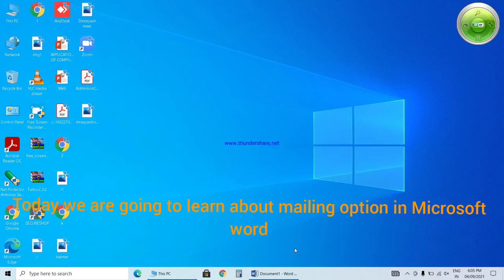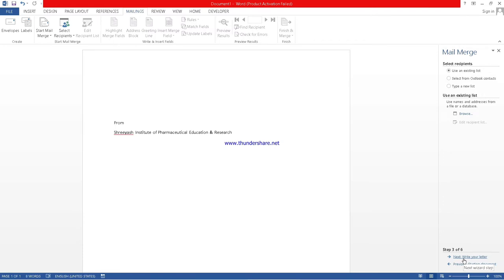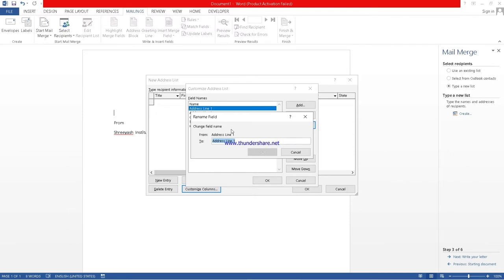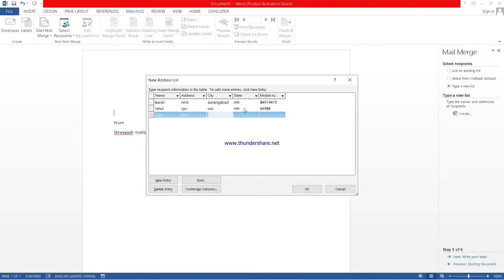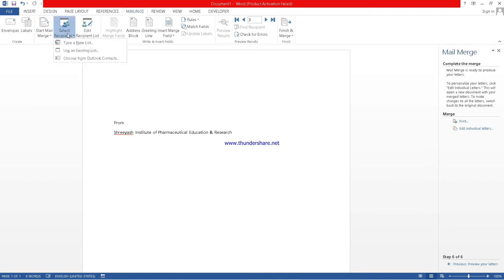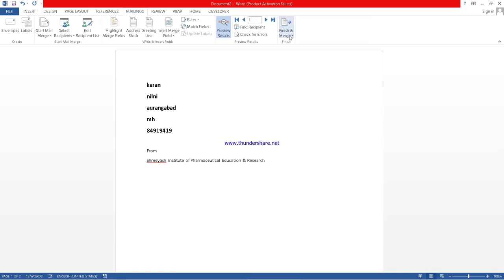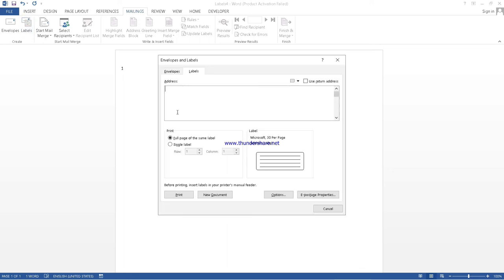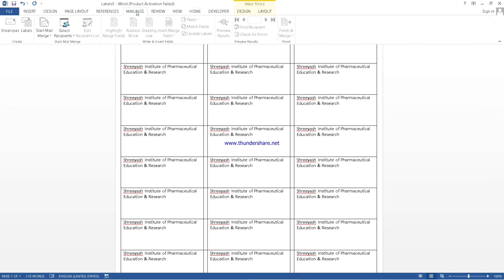create mailing labels with Microsoft word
In this Practical we are going to learn
about Mailing option in Microsoft word
use of mailing options for sending letters, for creating labels etc.